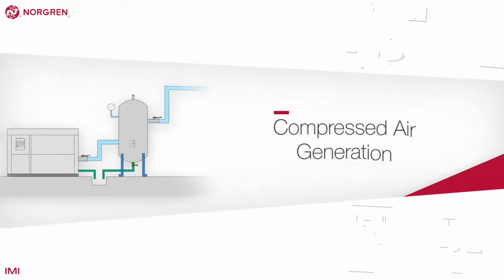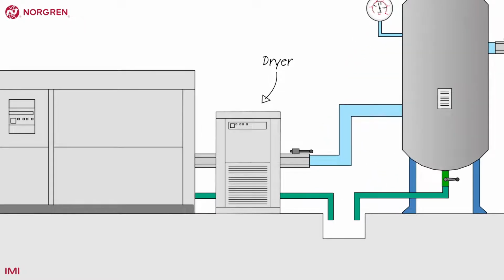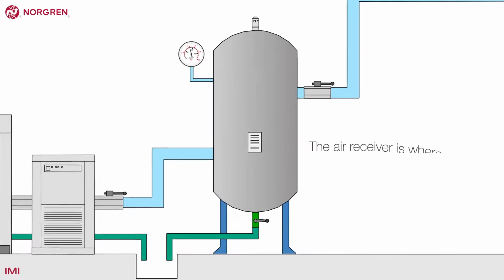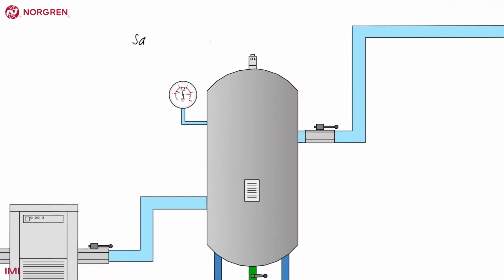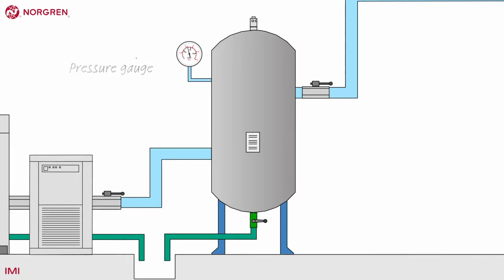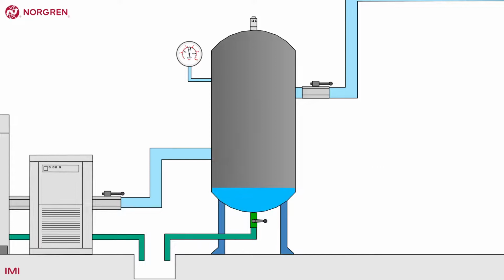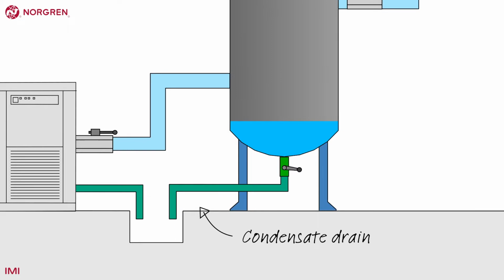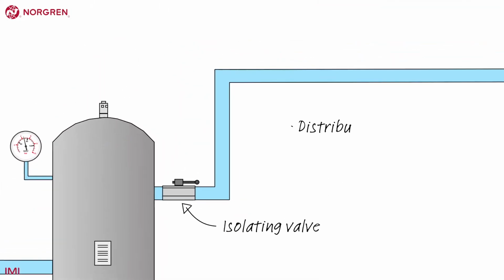Video 12B - Control Systems Review - Compressed air best practice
Purchase study guides below:

Video 12B in Series - An overview of compressed air best practice for installation.